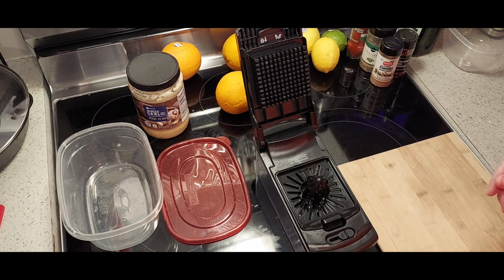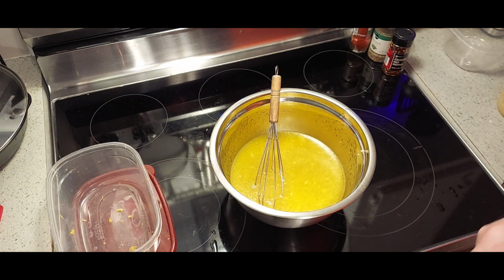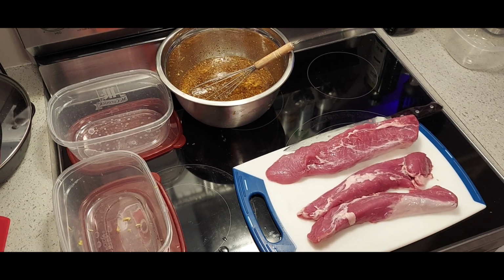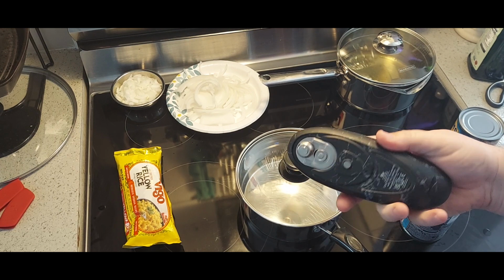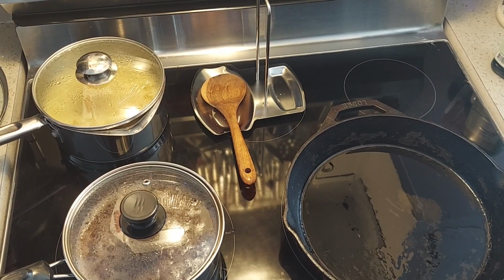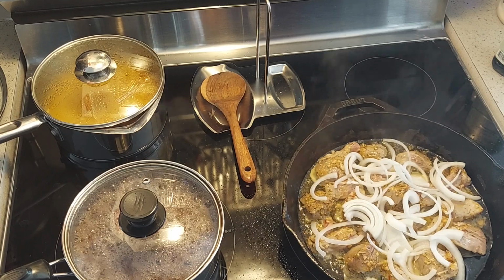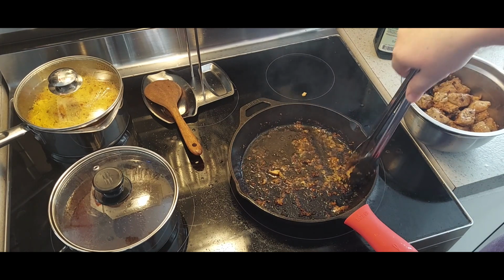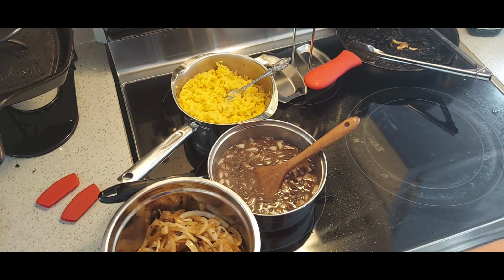#211 Masitas de Puerco HD 1080p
Masitas de Puerco with black beans and yellow rice. Cuban/Dominican fried pork chunks. My favorite Cuban dish.